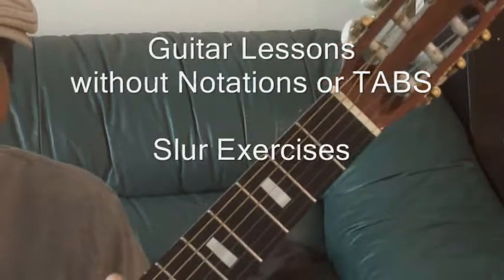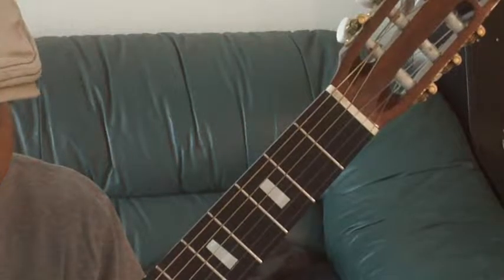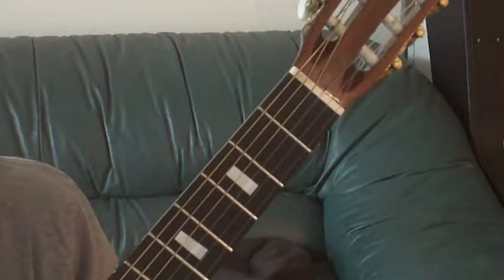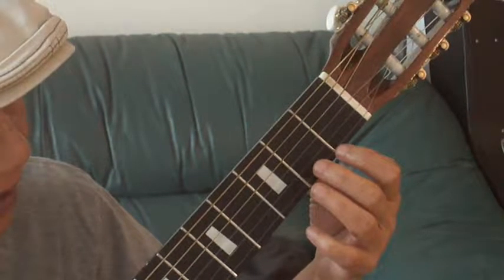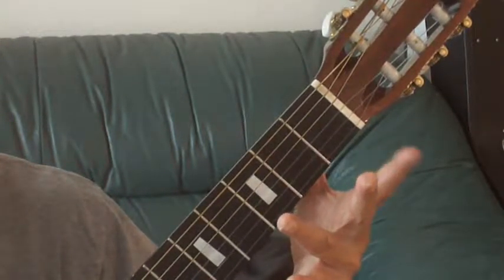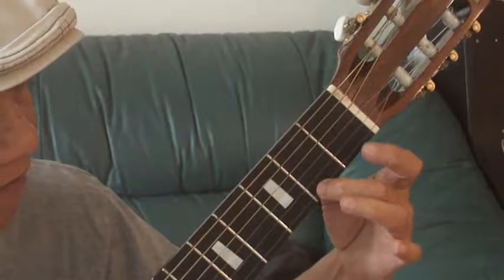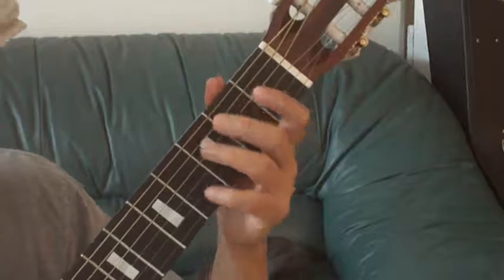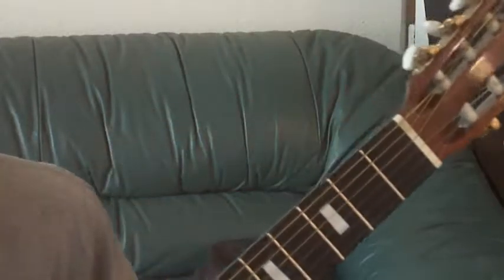Hammer-On Technique (essential)